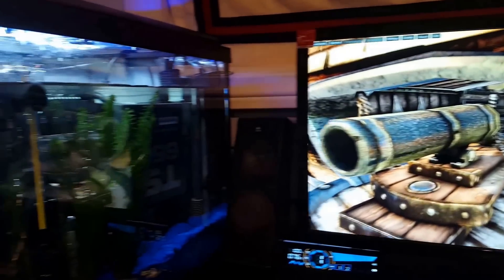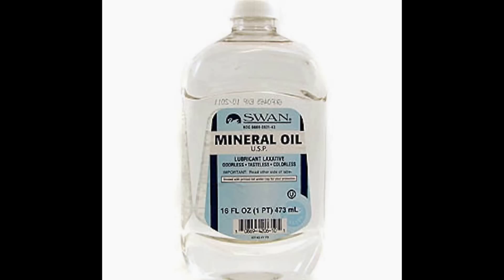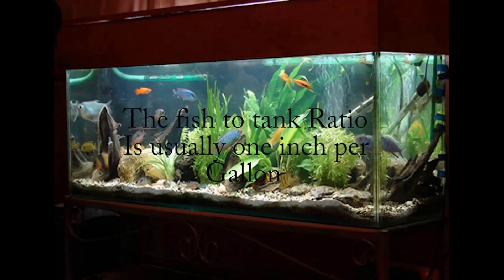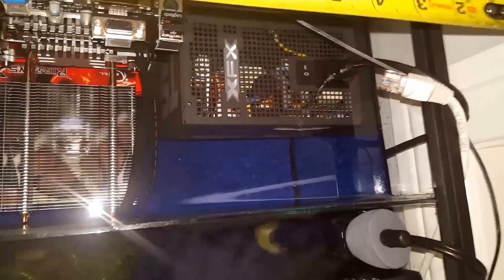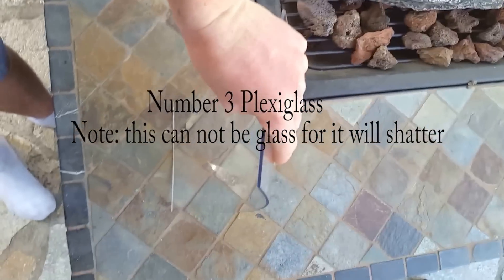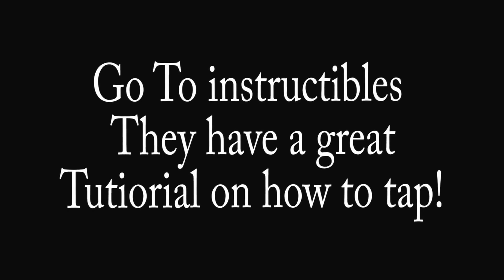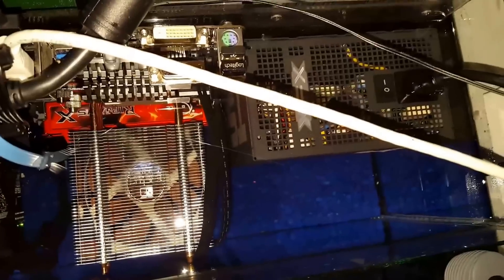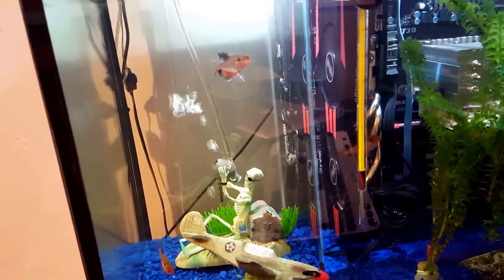How to build a working computer and have fish swim around it!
This is a how to build an Oil Cooled Pc with fish in it!!